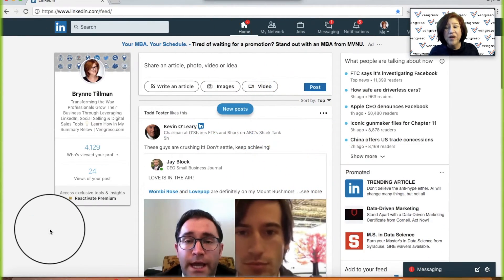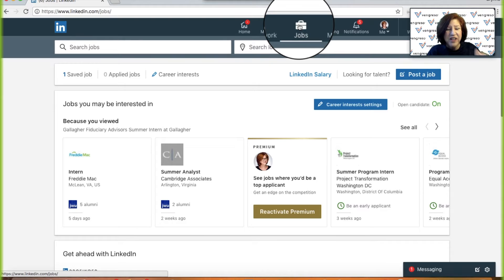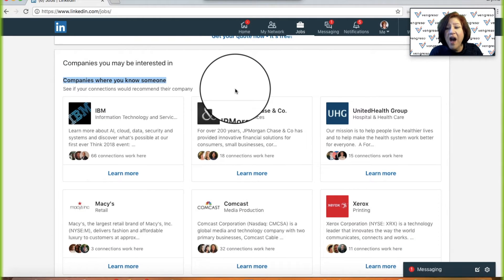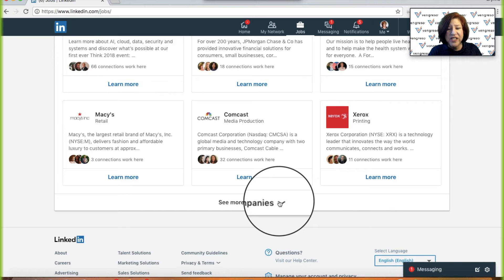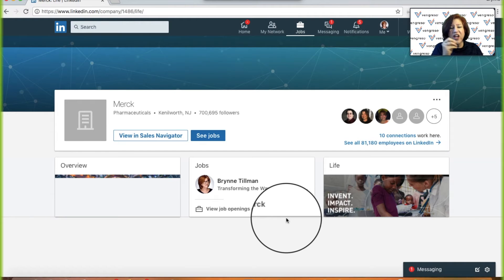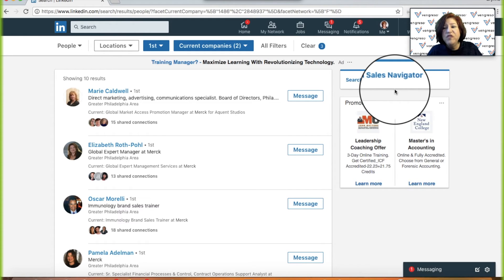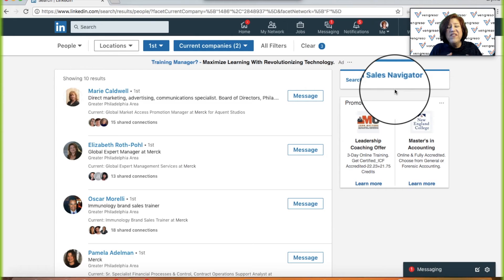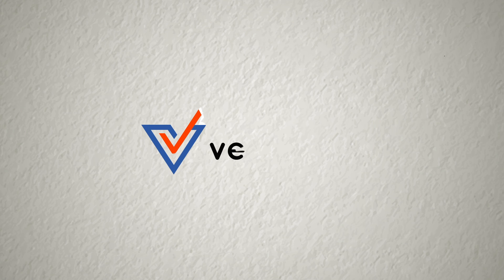Powerful LinkedIn Tip for Sales Professionals | Brynne Tillman, Vengreso Strategic Advisor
[2:23] Brynne Tillman, a Strategic Advisor for Vengreso, is here with another powerful LinkedIn tip for sales professionals. In this short LinkedIn training video, she explains how you can use LinkedIn’s Job tab to get a list of every company your connections work for.

Prospecting on LinkedIn with the Job tab is easy! You can use the Job tab to find companies or to find people that work at your target companies. Business development professionals should be using LinkedIn and other digital sales strategies to find people and contact them.

For more LinkedIn Profile Optimization techniques, Personal Branding, Content Marketing, Sales, Digital Sales, Social Selling Training and Talent Recruitment Tips by 5 of the world's leading Digital Sales Transformation Experts, subscribe to our Vengreso YouTube channel and follow the social channels listed below!